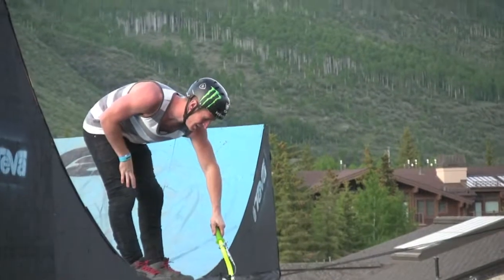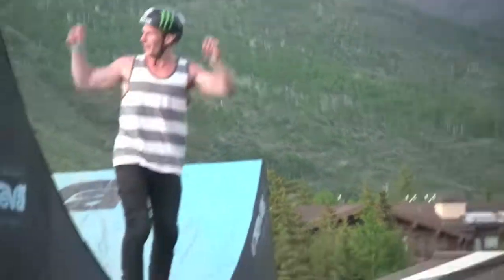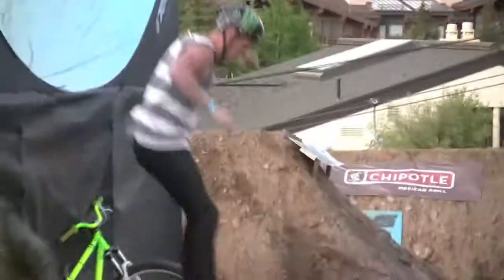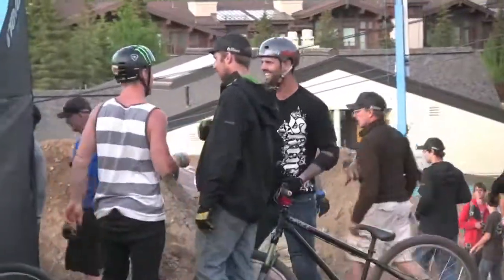Teva Mountain Games Slopestyle 2012- Sam Pilgrim's Winning Run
Sam Pilgrims wining run and victory lap. This is at the 2012 Teva Mountain games in Vail